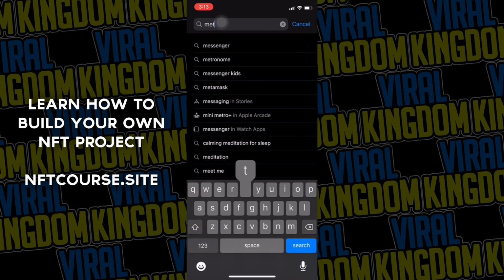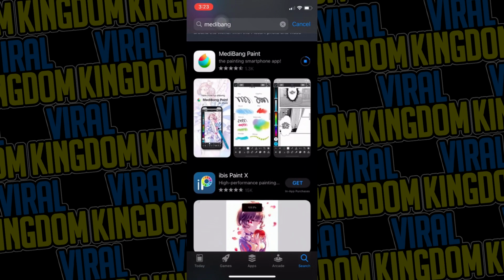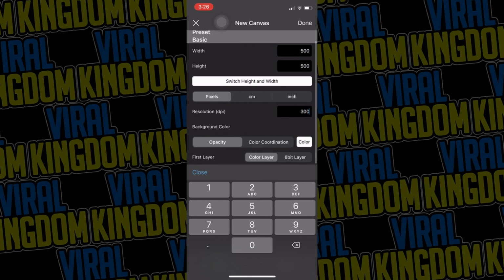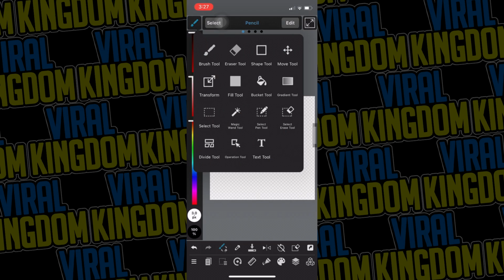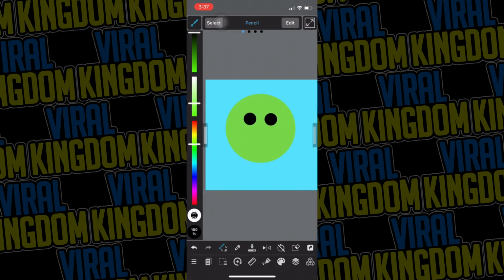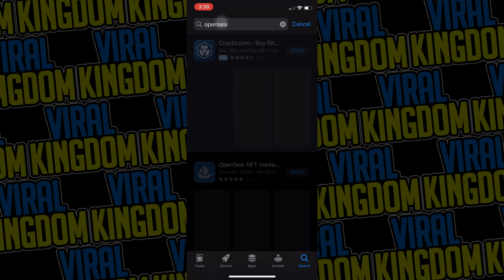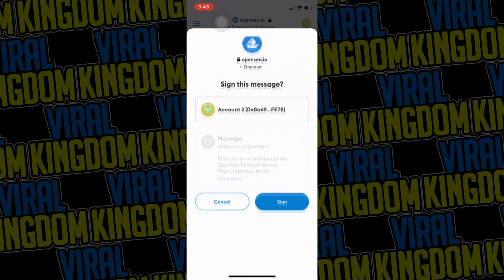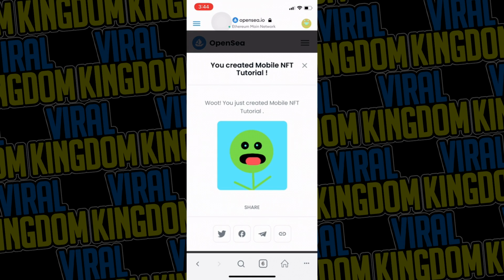How to Make NFTs on Your Phone for FREE (EASY)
In todays NFT Tutorial I'll be showing you how to make an NFT on your iphone or android and sell it on opensea.

0:00 Intro
1:01 Sponsor
1:45 Tutorial

I AM NOT A LICENSED PROFESSIONAL NOR INVESTMENT ADVISOR.
All of my content, including but not limited to my cryptocurrency videos, streams, investments, stocks, strategies, news coverage, and top NFTs videos are for entertainment purposes only, reflect only my personal views, ideas, and opinions, and should not be construed as personal investment advice. While the information is believed to be accurate, it may include errors, inaccuracies, or omissions. No representations or warranties are made in connection therewith and you should never take any of this information as guidance for buying or selling any type of investment. Nothing herein or therein shall be construed to be financial, legal, or tax advice. Purchasing cryptocurrencies, NFTs, or stocks can be highly speculative and pose considerable risk of loss of your entire investment. You should always conduct your own due diligence and seek the advice and/or counsel of qualified and licensed professionals and advisors. I will not and cannot be held liable for any actions you take as a result of viewing and/or reading any of my content and/or any losses in connection therewith.